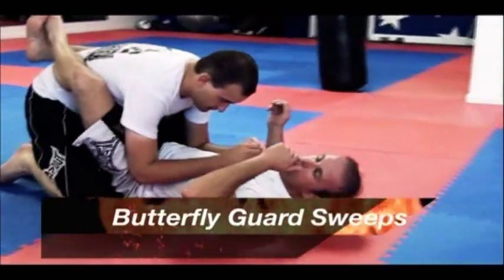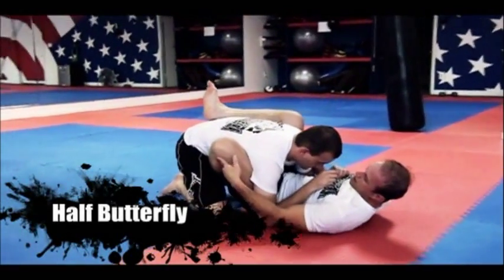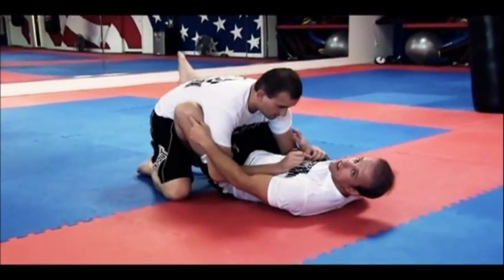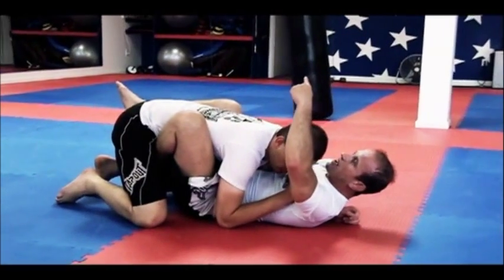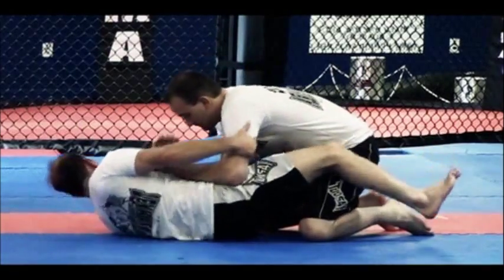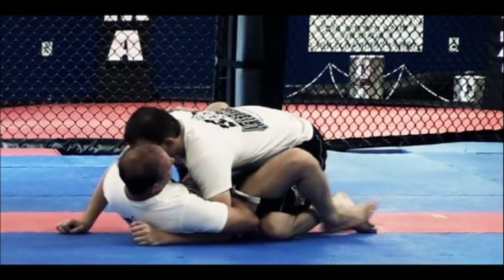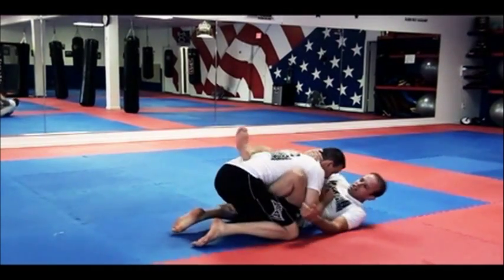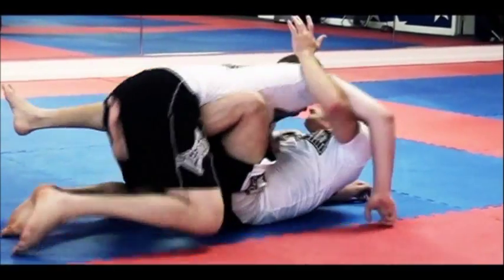Brazilian Jiu Jitsu - Half Butterfly Sweep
Half Butterfly Sweep as demonstrated by Professor Robson Pereira